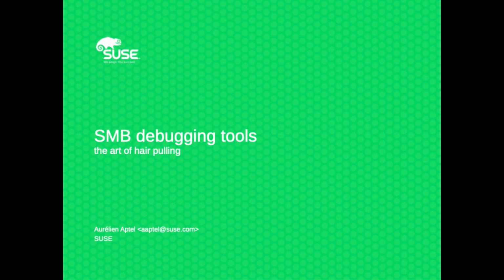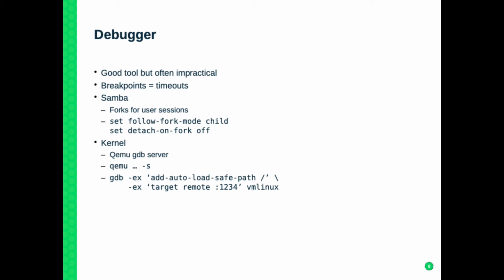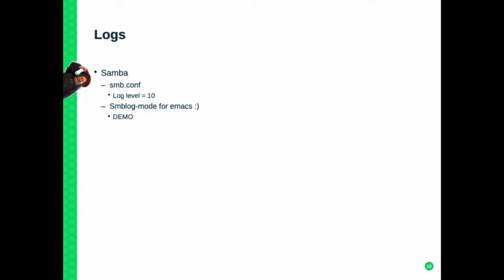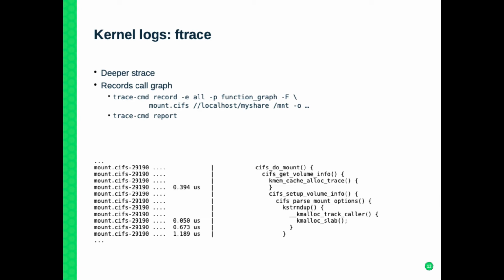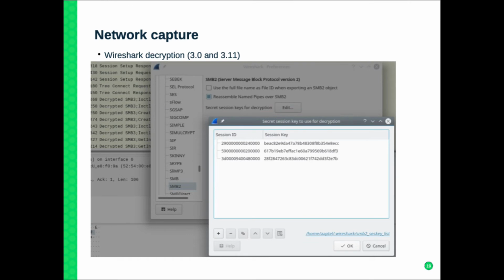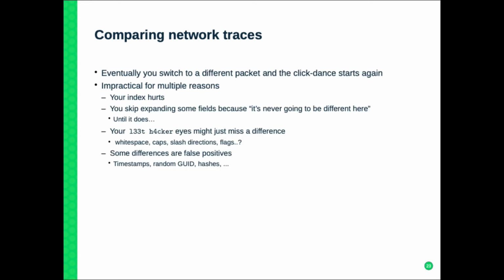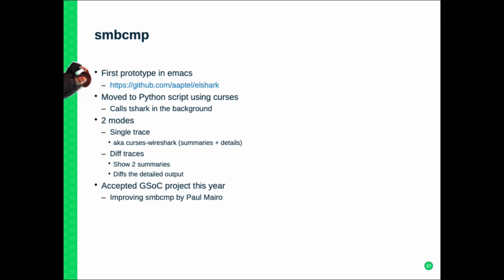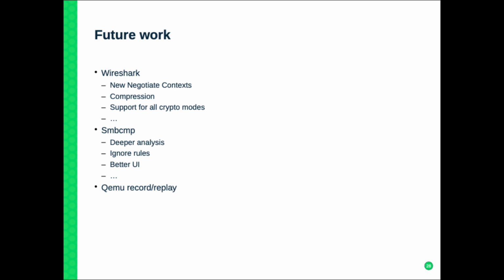sambaXP 2019: SMB debugging tools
sambaXP 2019 talk: „SMB debugging tools – the art of hair pulling“

Aurélien Aptel
SUSE